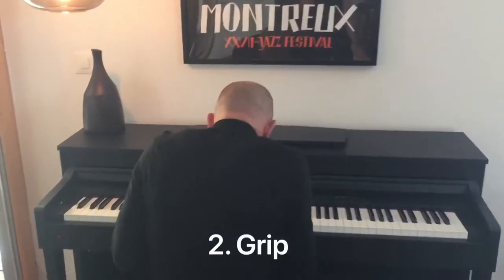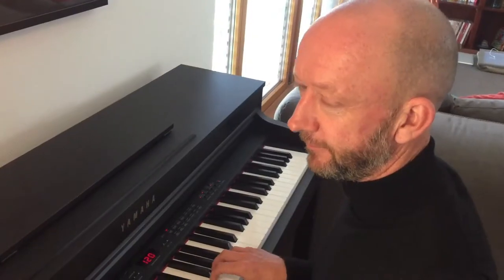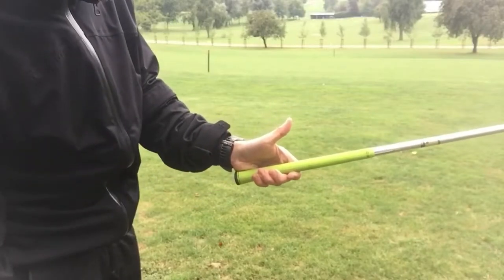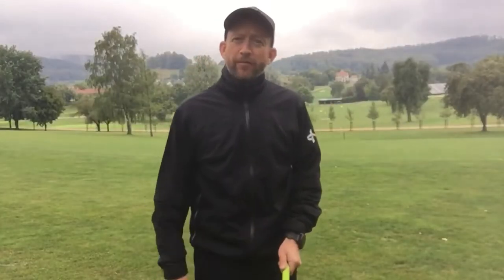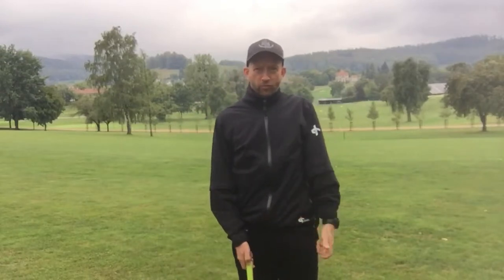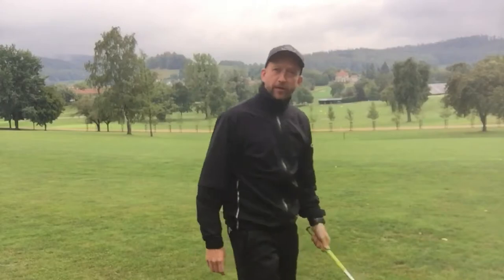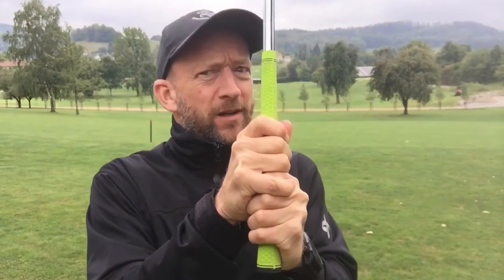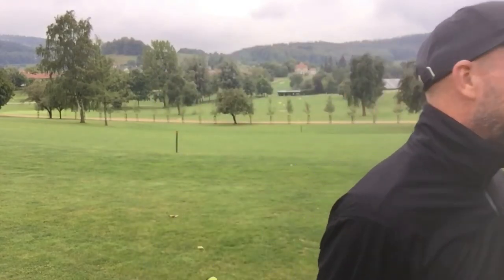6 Golf Swing Essentials: No.2 Grip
2nd in a series of 6 videos explaining essential elements of a powerful, efficient, healthy golf swing.